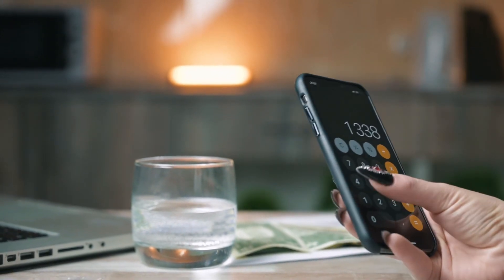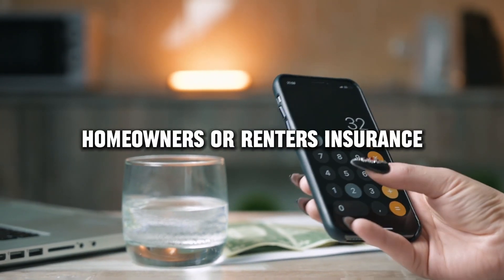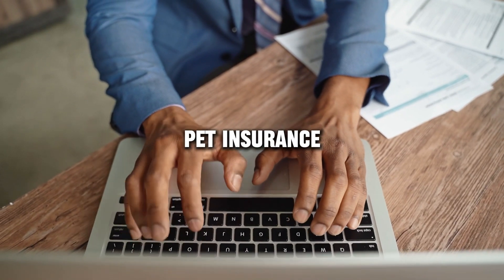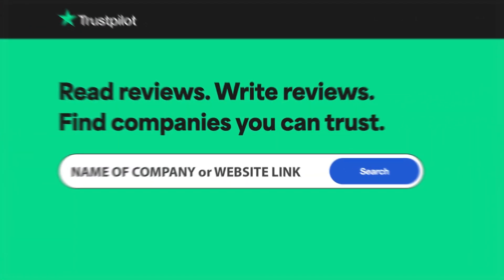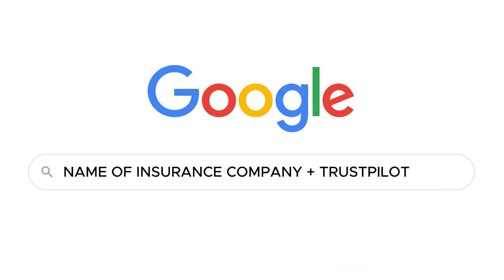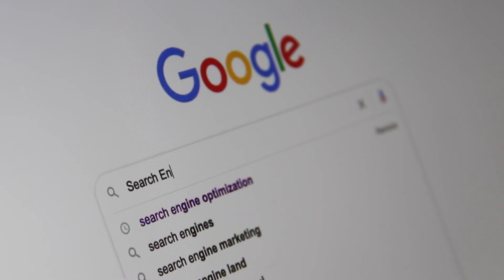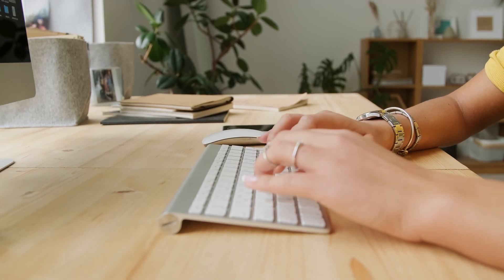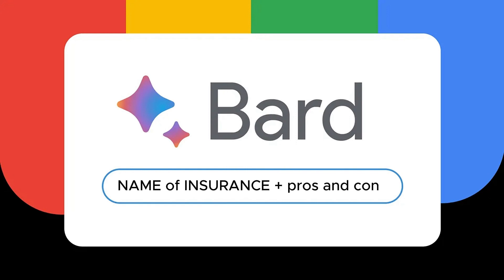NJM Car Insurance review, pros and cons, legit, quote (update 2024)